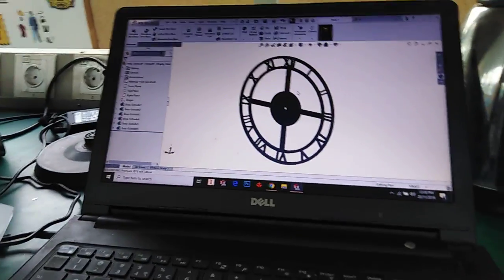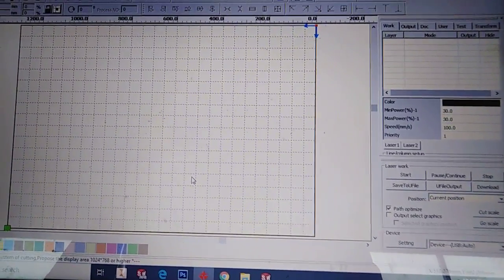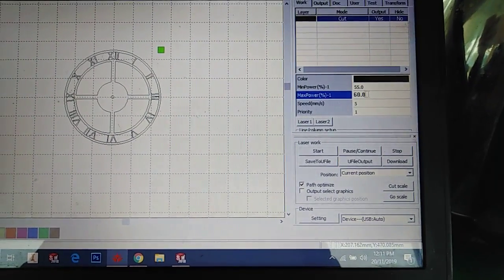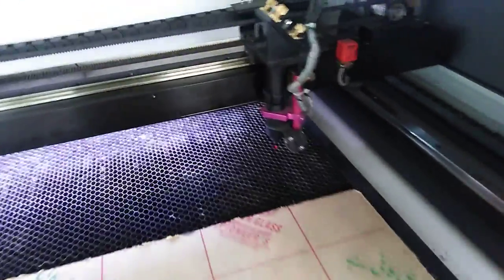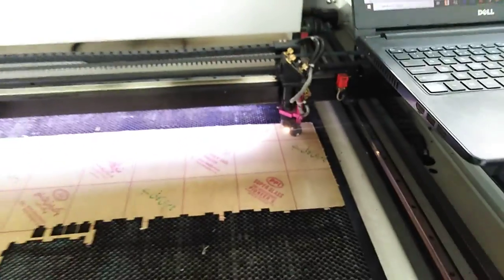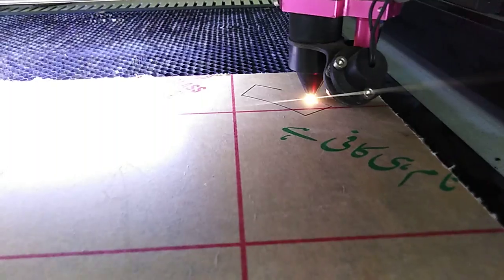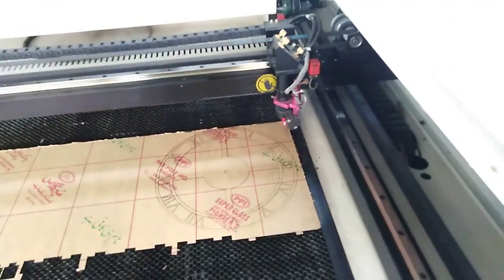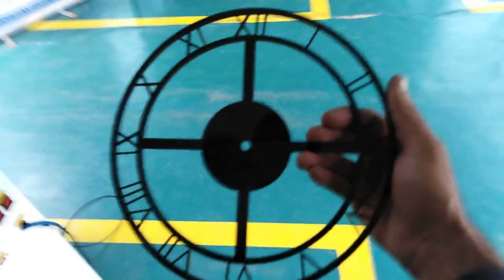Learn How to Setup Laser Cutting Machine using SolidWorks in just 13 Minutes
In this informative video tutorial you will learn how to operate laser cutting machine using solidworks.
In this video I am going to convert solidworks design file into DXF file and then I will import that dxf file in RD works which is basically a laser cutting machine's software, at the end i will also show how to connect your PC with laser cutting machine and finally I will cut a wall clock design in acrylic material on laser cutting machine. I hope this will be a very helpful laser cutting tutorial for you.